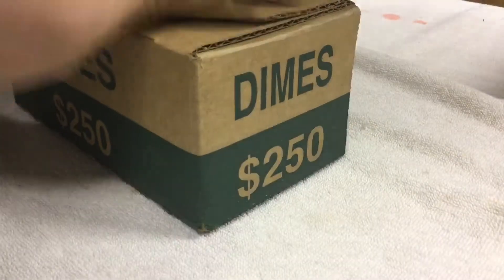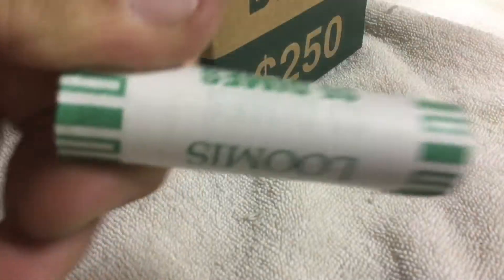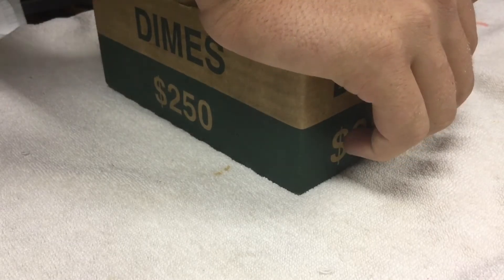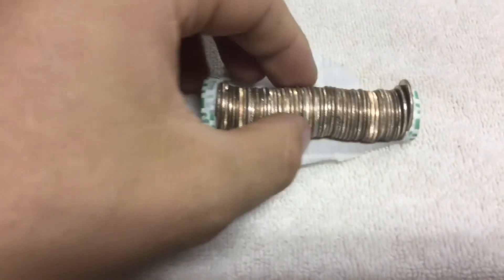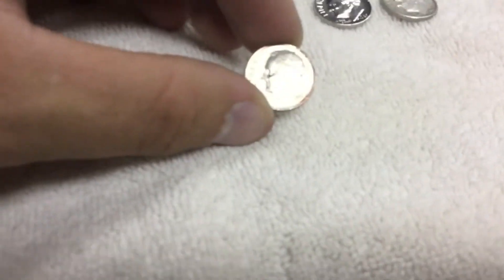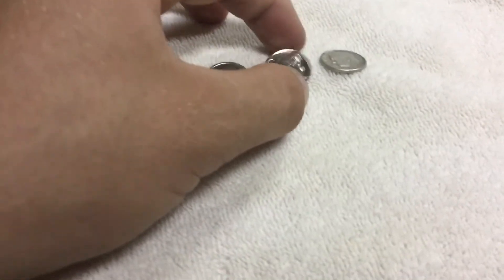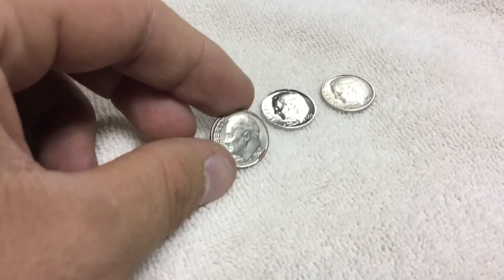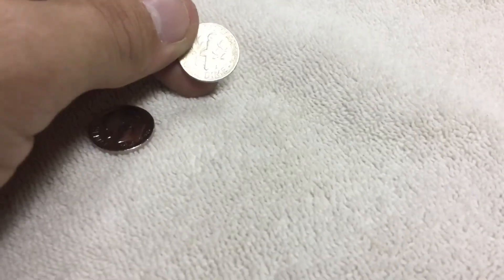SILVER & SILVER PLATED! -Coin Roll Hunting-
In this video, I will be searching through $100 in dimes looking for Silver, Proofs, errors, foreigns, and other cool coins.